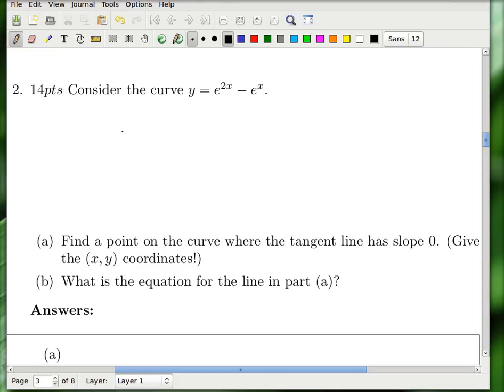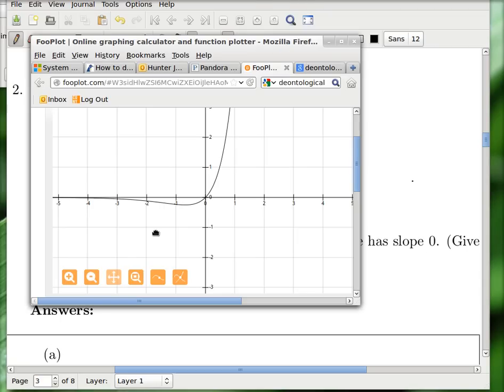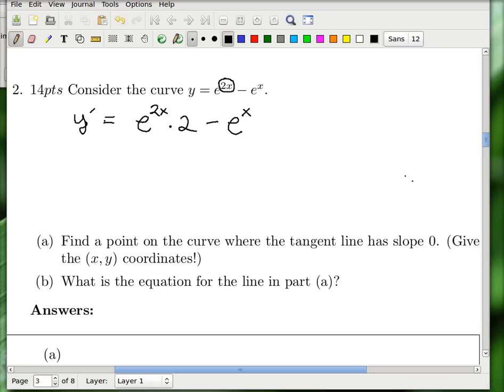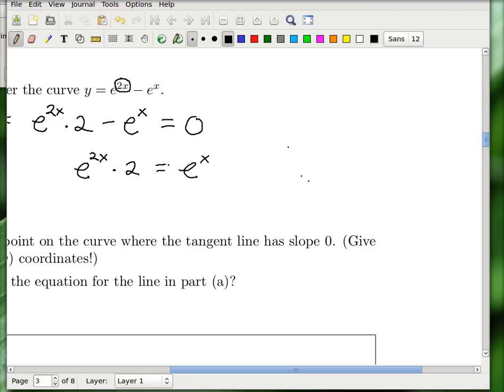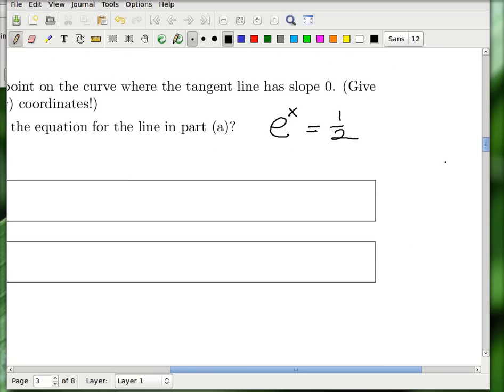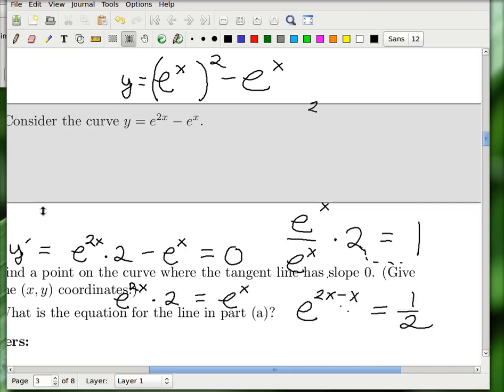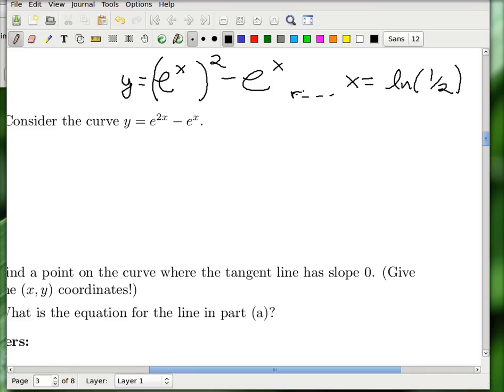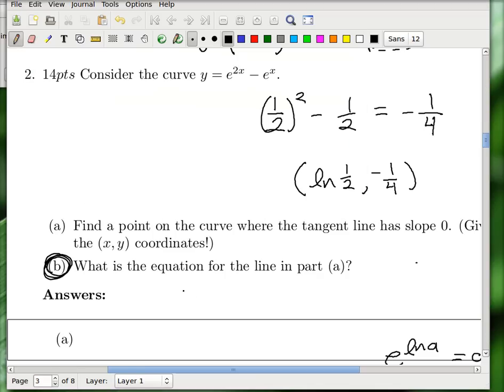tangent to an exponential curve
find the horizontal tangent to y=exp(2x)-exp(x)